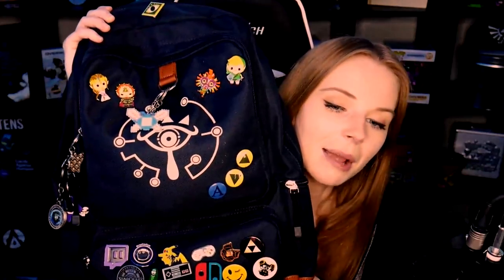MY FAVORITE NINTENDO SWITCH ACCESSORIES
I have had a lot of people ask me what accessories I like to use for my switch, so I figured I'd make a video about it! Allow me to awkwardly tell you about my fave Nintendo Switch babiessss. ♥ What are some of your favourite accessories for YOUR Nintendo Switch?!

FIND THESE ITEMS HERE:

~ TakeCase for 3DS
~ BotW Messenger Bag
~ PokeBall Plus

Catch up with me on Twitch, FB, Insta, and Twitter!

MissClick Gaming
50 8th Ave SW

NEW MISSCREANT MERCH! FIND MY DESIGNS AND THESE OTHER SHIRTS HERE!

Make sure you join us on Twitch! It's free!